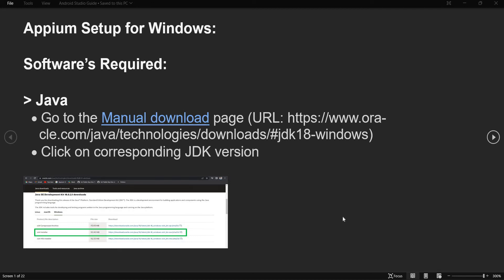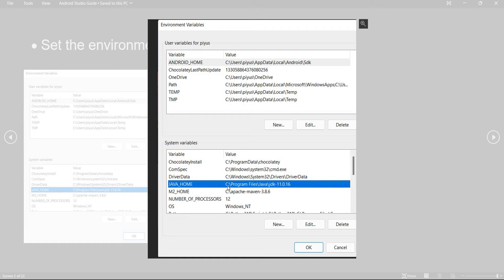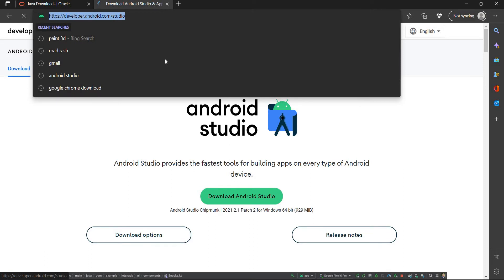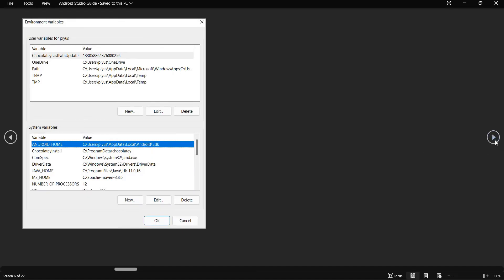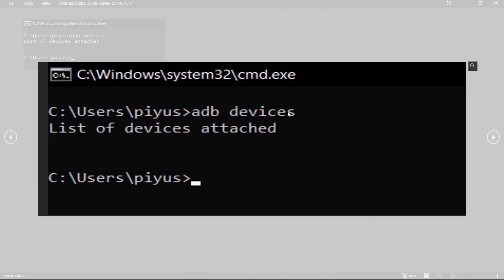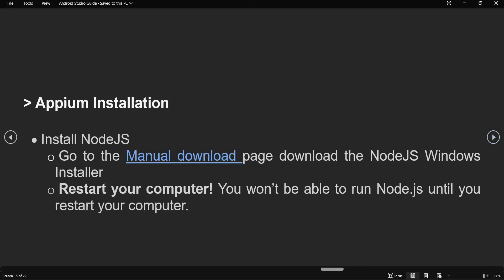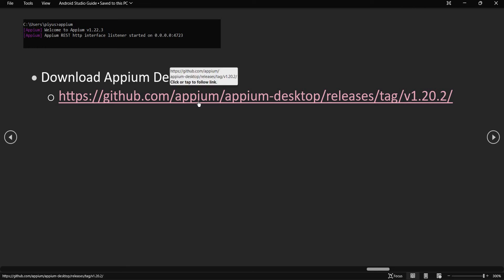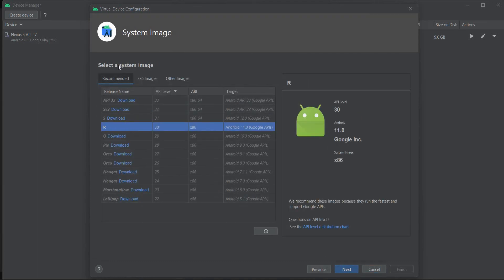Appium Setup on Windows Machine 2022 | How to Create a Virtual Device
Note: To check Appdata folder in your system, please enable 'view hidden files'